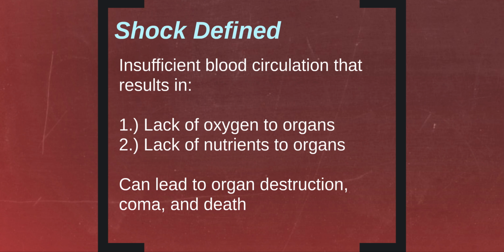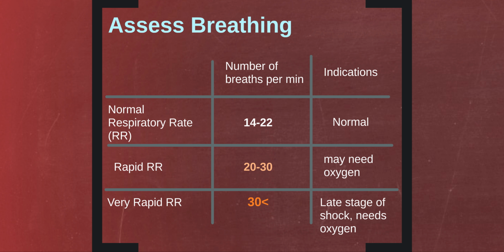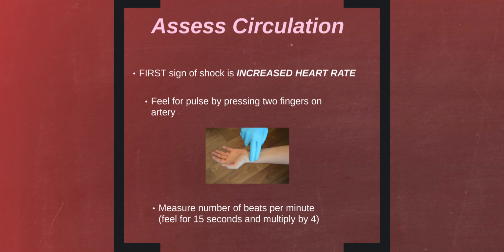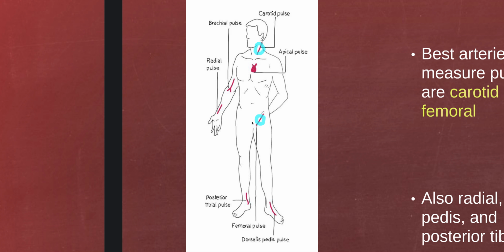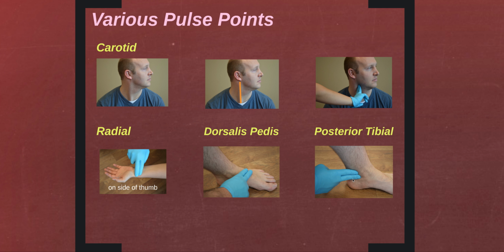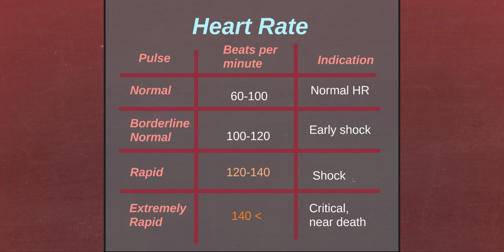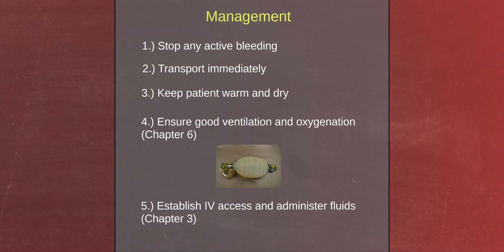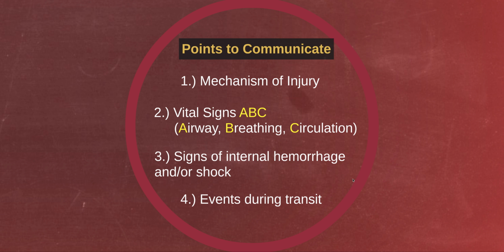Vyas First Responder Course Lecture in English: Vital Signs and Shock